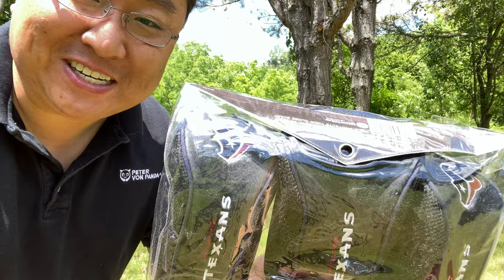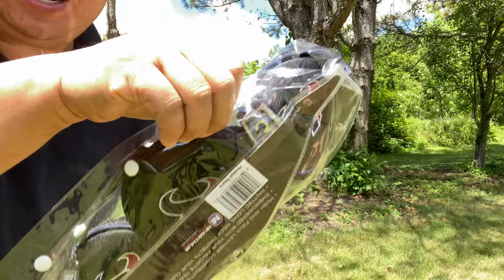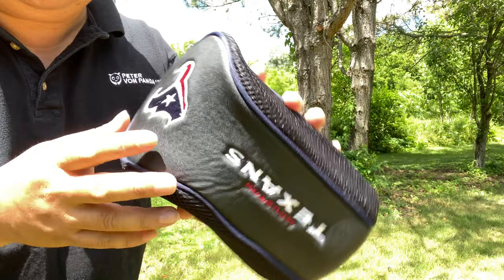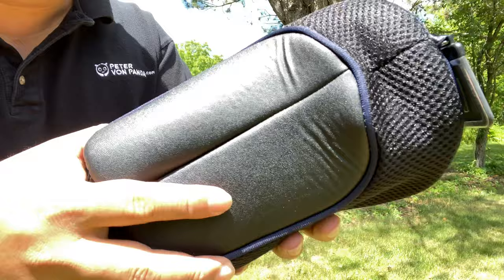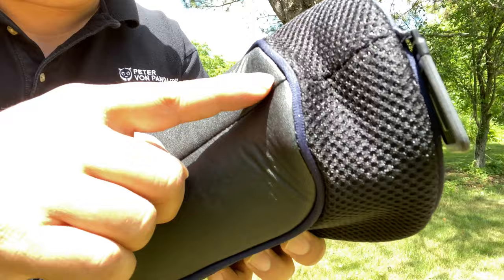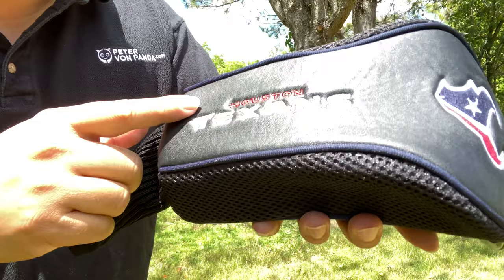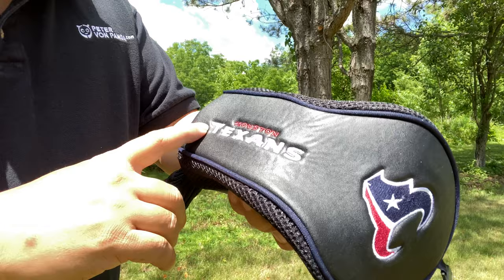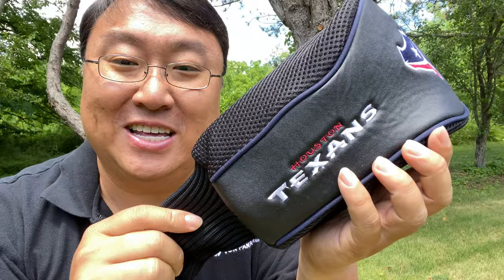Houston Texans Golf Club Head Covers Review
MCARTHUR SPORTS NFL - HOUSTON TEXANS GOLF CLUB HEAD COVERS

This is a great set of head covers. They have a knitted long neck to protect the shafts on your clubs and are embroidered with the logo of your favorite team. There are 3 covers in the set: 1, 3, X. Made by the McArthur Towel and Sports company they are an officially licensed product.

This set of three graphite headcovers, made of premium dense pile plush, are embroidered with your favorite NFL team's trademark on front. The set also features an embroidered numbering system 1, 3, and X on top.

Team Golf NFL Contour Golf Club Headcovers (3 Count), Numbered 1, 3, & X, Fits Oversized Drivers, Utility, Rescue & Fairway Clubs, Velour lined for Extra Club Protection
by TEAM GOLF

Product dimensions (inches): 12 x 5 x 14; Weight: 0.54 lbs
Protect your clubs in style and show off your team spirit on the course
Features include: 3 location team embroidery, Fits all oversized drivers, utility clubs, rescue clubs and fairway clubs, Nylon sock protects shafts from damage, & Velour lined for extra club protection
Made with Buffalo Vinyl, Polyester Knit and Mesh
Great gift for the holidays, Father's Day, and special events!

Officially Licensed Product
Quality materials used for all Wincraft products
Cheer on your team with products from Wincraft and express your pride!
Contains Three Mesh Longneck Headcover
Features Embroidered Faux Leather and Mesh Sides
Embroidered with Team Logo Expedition Money LLC
A Financial Wellness Program That Works